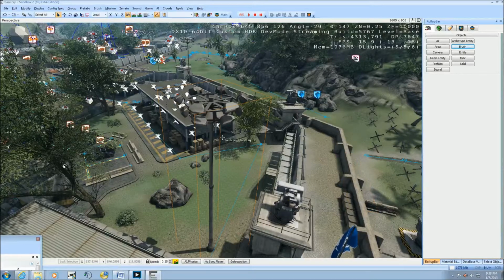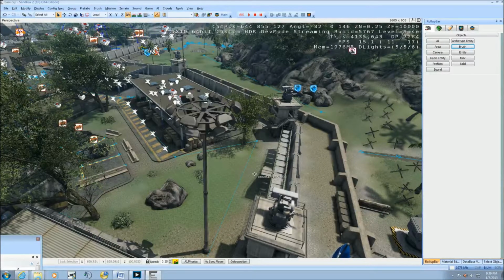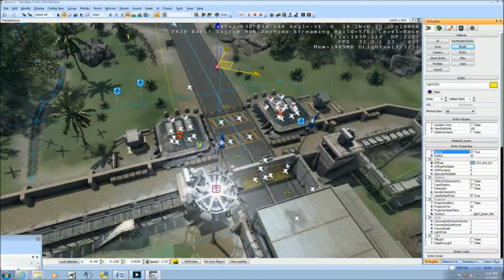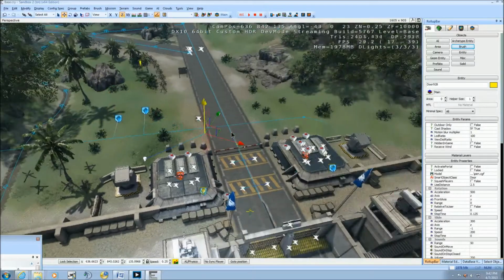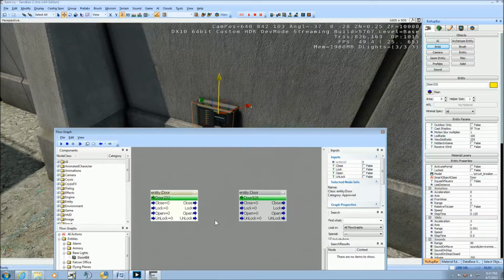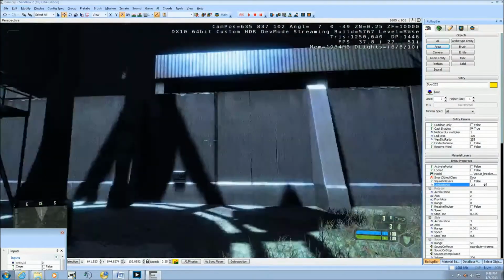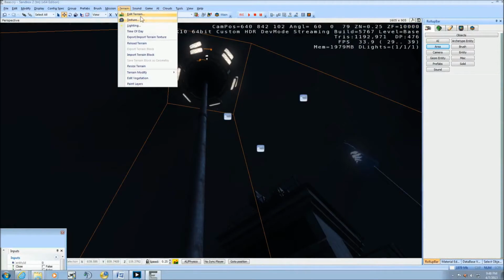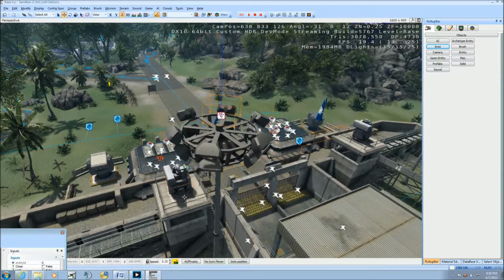CryEngine 2 Tutorial: Functional Lights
My second CE2 tutorial, showing how to set up fuctional lights on a Crysis multiplayer map.  To the best of my knowledge, this is a totally original design by me and works on both CryEngine 2 and CryEngine 3.  Feel free to use it for your map projects.